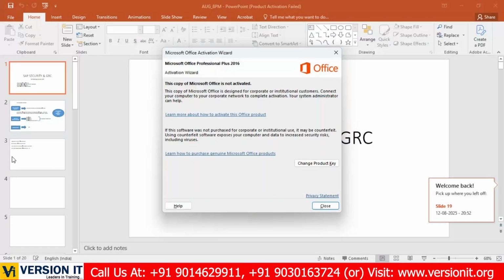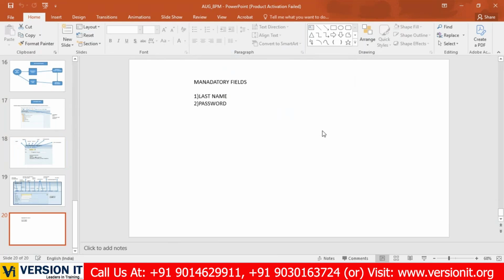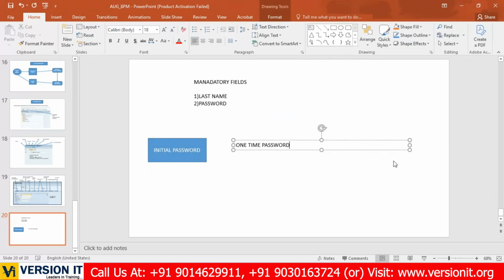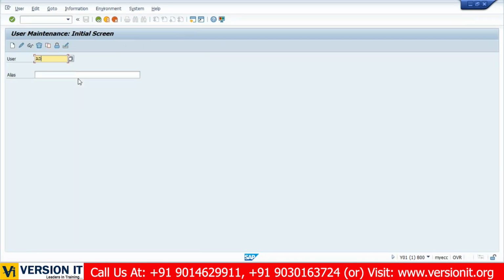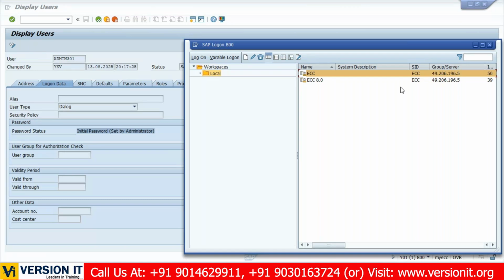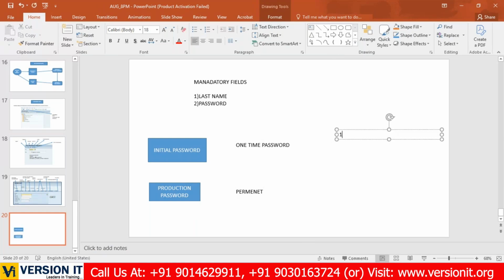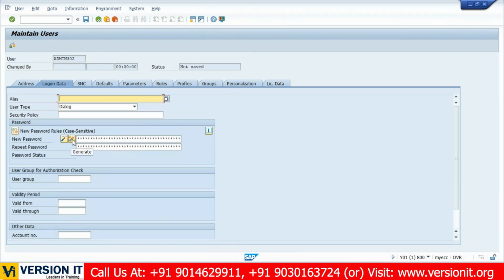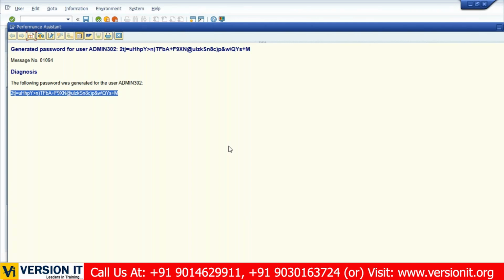Day - 3 | GRC & Security Training | Online & Offline Classes | Complete Course For Beginners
Welcome to Version IT, one of the Best GRC & Security Training Institutes in Hyderabad.

In this GRC & Security Training Video, we’ll start learning GRC concepts in a simple and easy-to-understand way — with step-by-step explanations and complete practical knowledge.

👉 VERSION IT is the best institute for providing Course Training in Hyderabad.

👉 If you’re looking for the Best GRC & Security Course in Hyderabad, this is the perfect place to start.